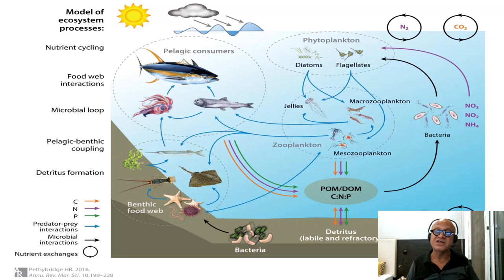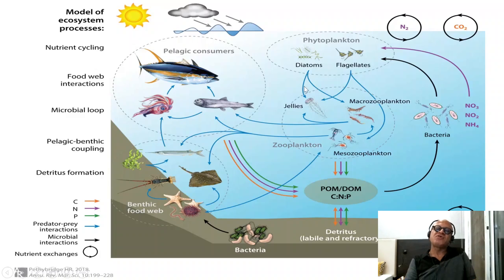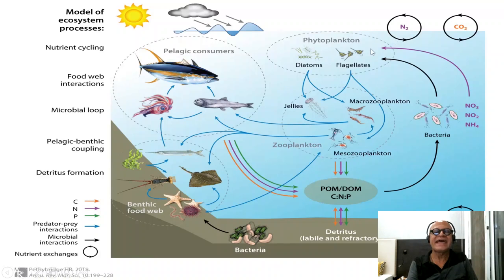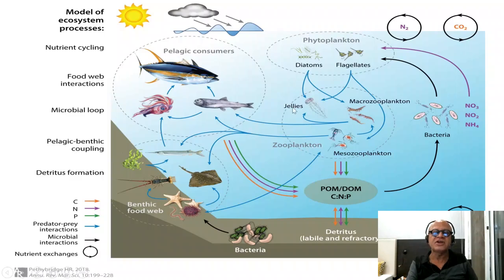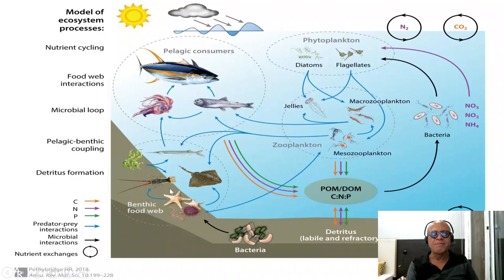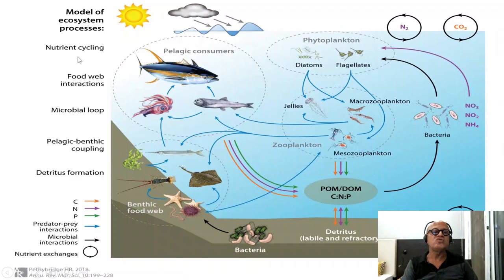8 Marine Ecosystem Processes